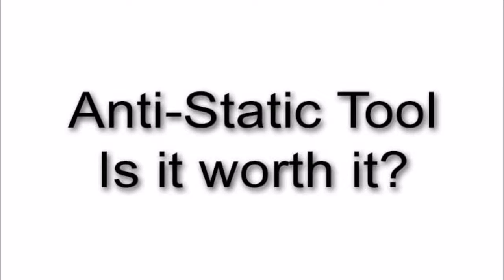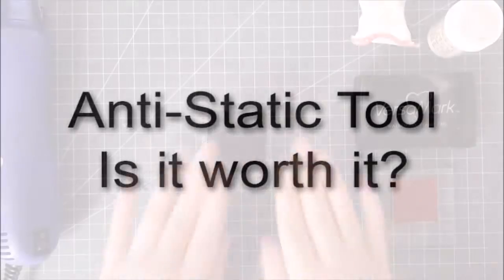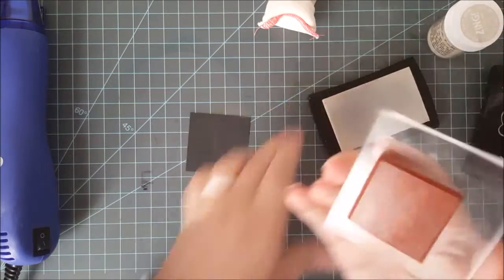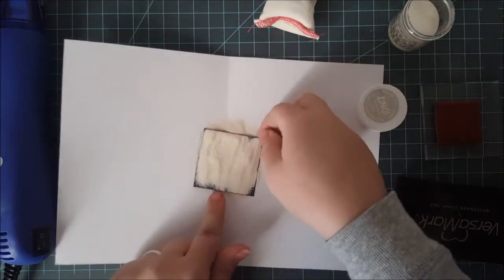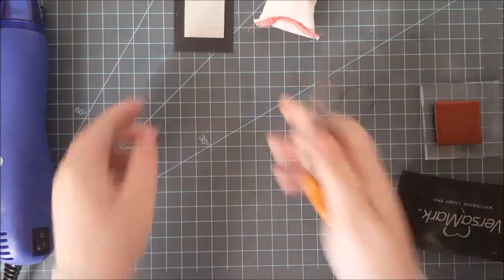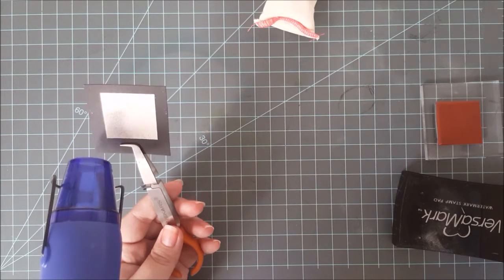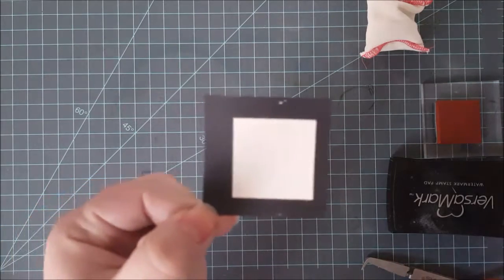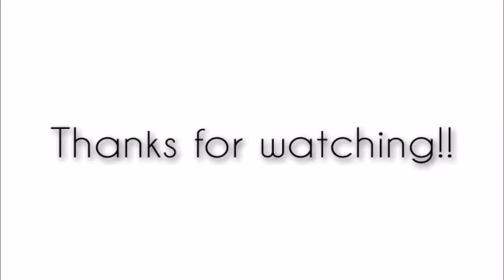Anti-Static Tool for Heat Embossing - Is It Worth It?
A look at the anti static tool used in heat embossing and a test to see if it really does help keep stray powder away.